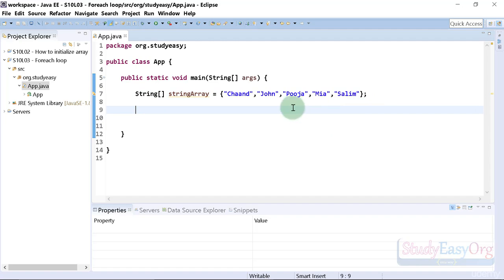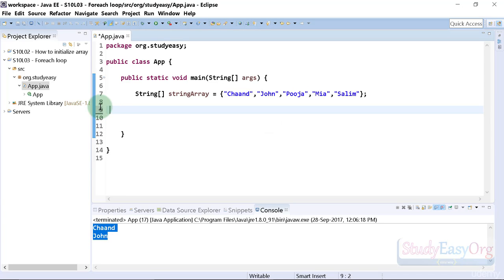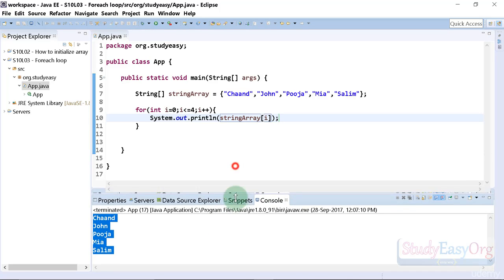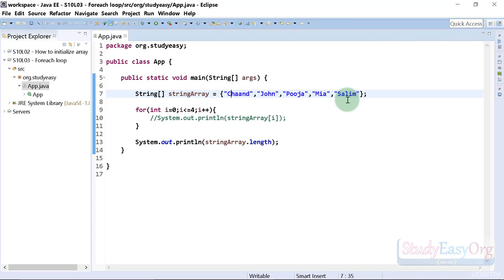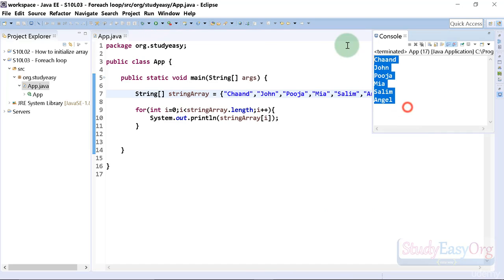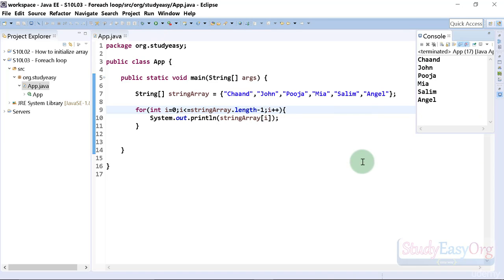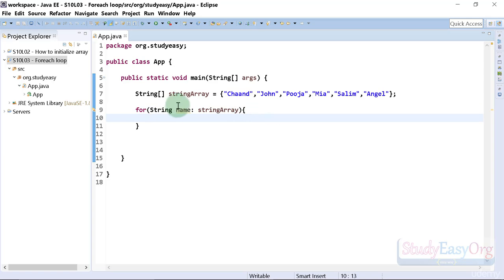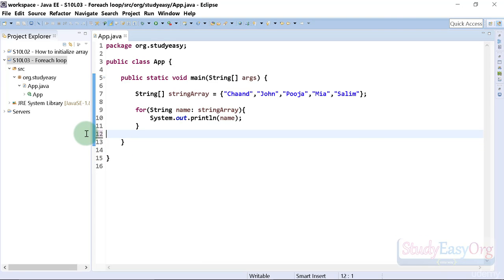106 Foreach loop